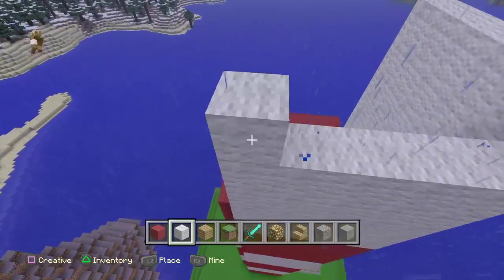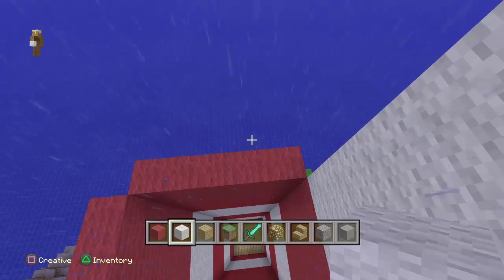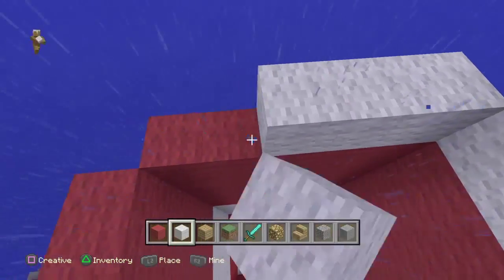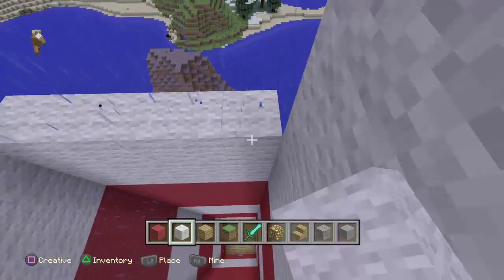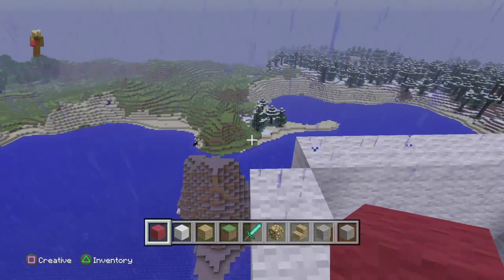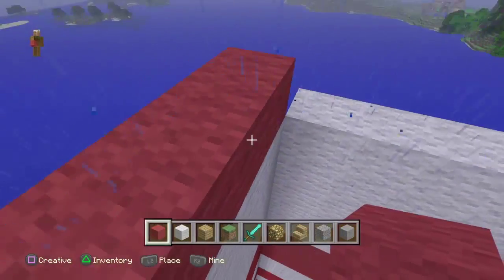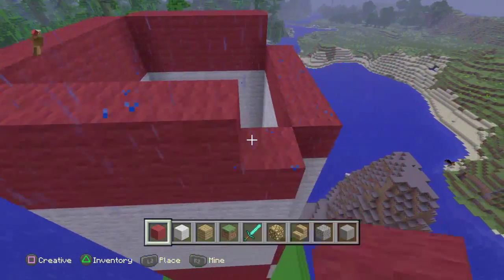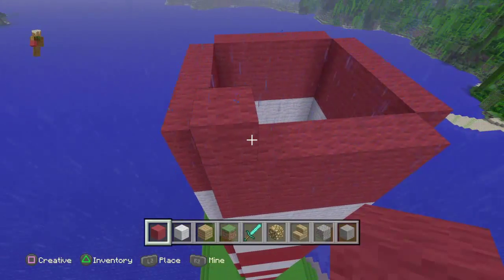Minecraft | TU30 | New Mob | The Guardian | Playstation & Xbox